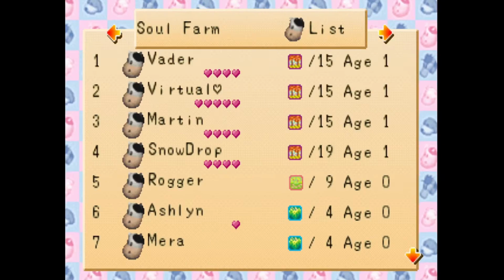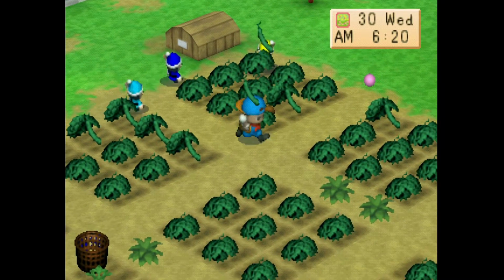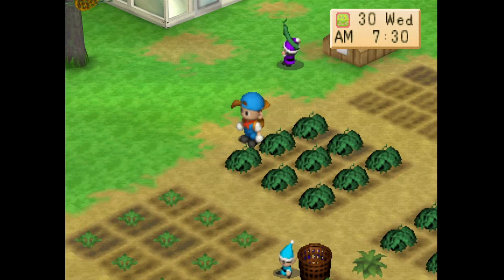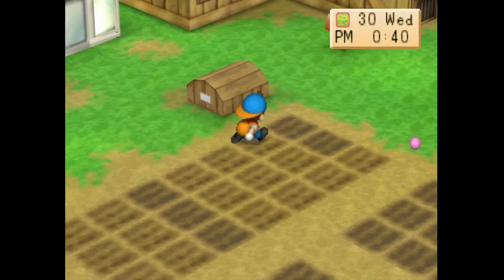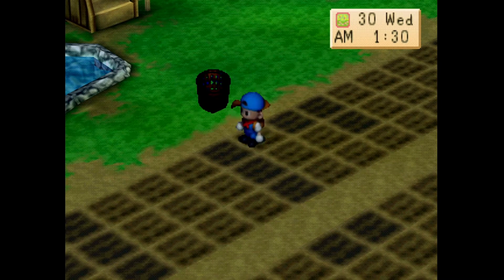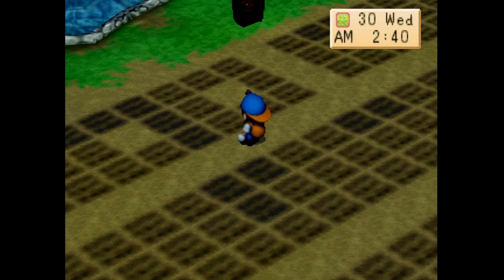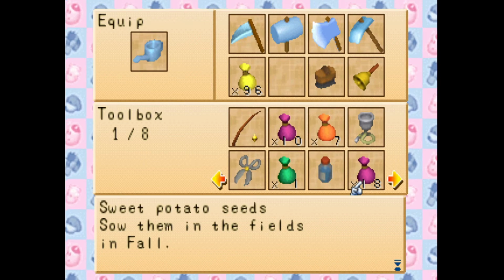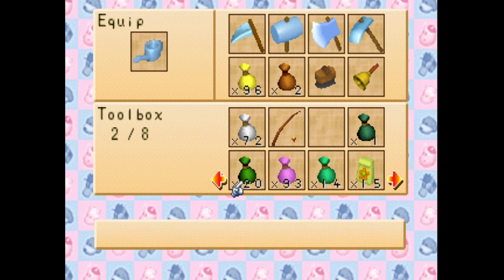Harvest Moon BTN - 244 - Last Day of Last Spring